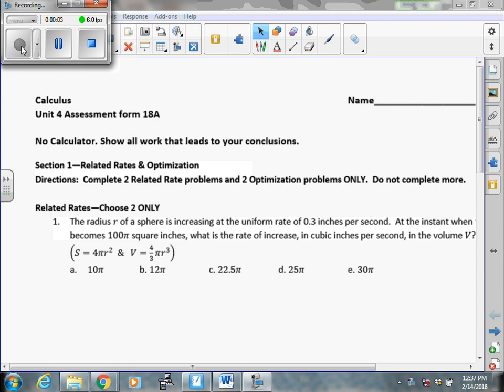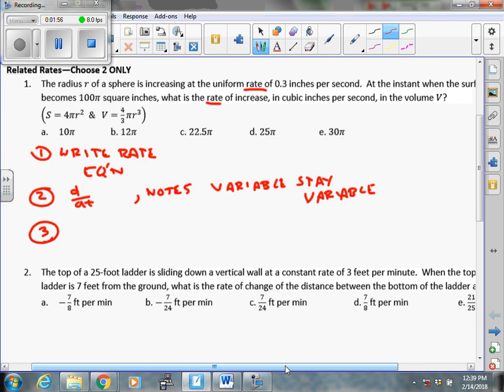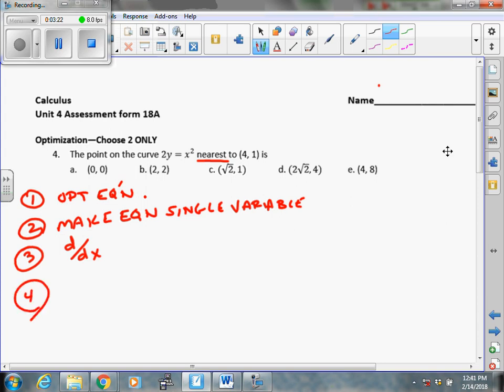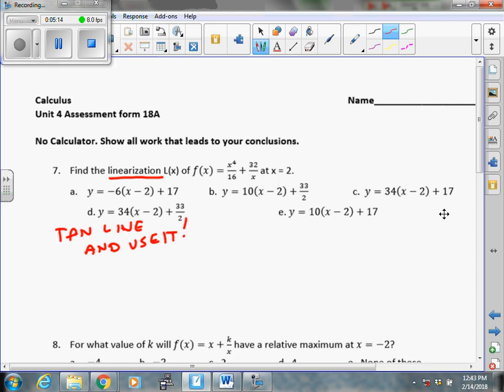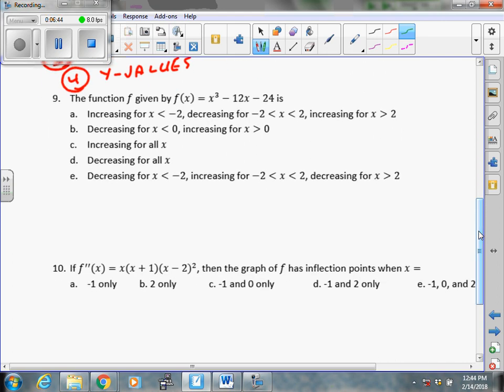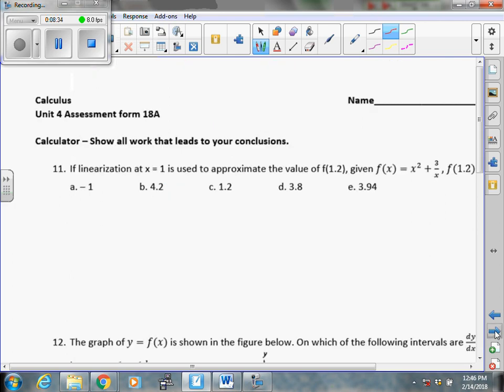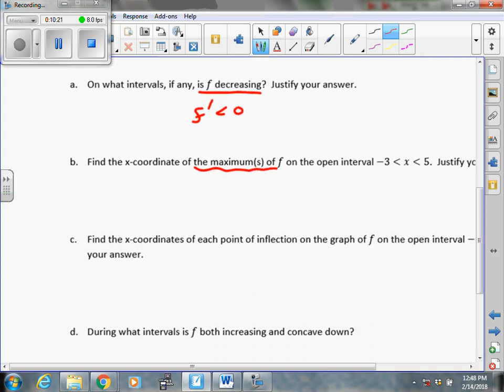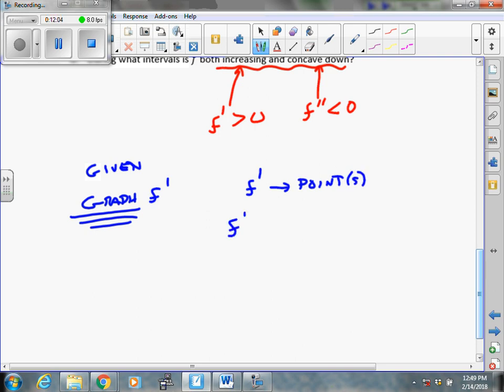Unit 4 assess flashcard info